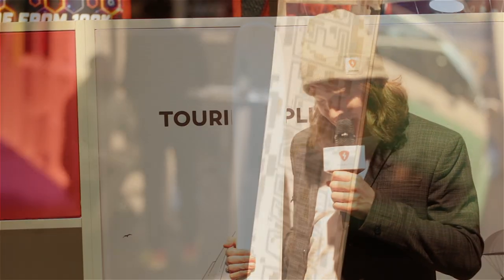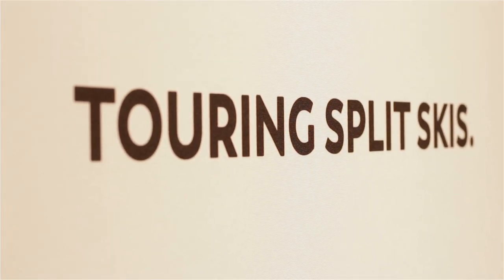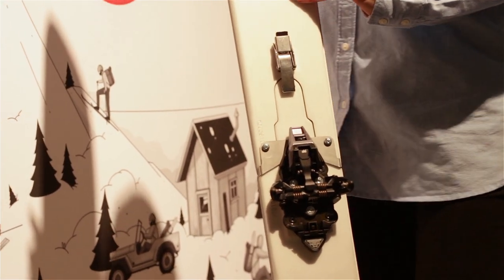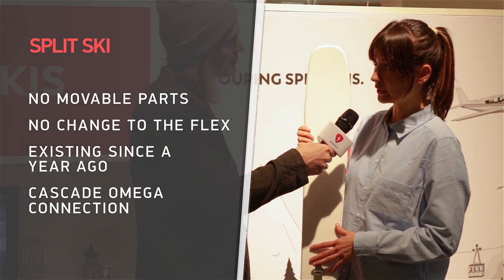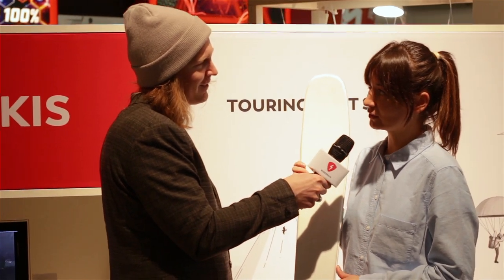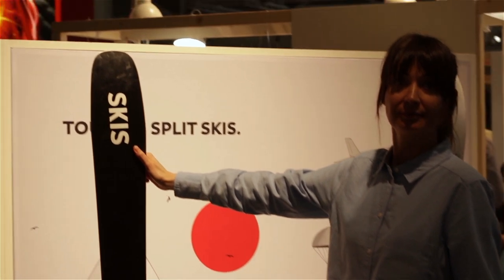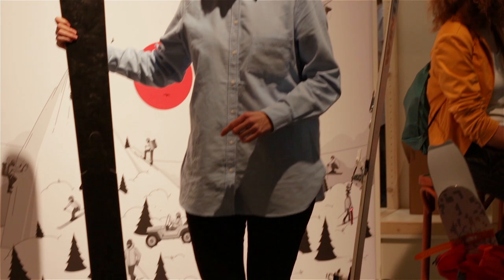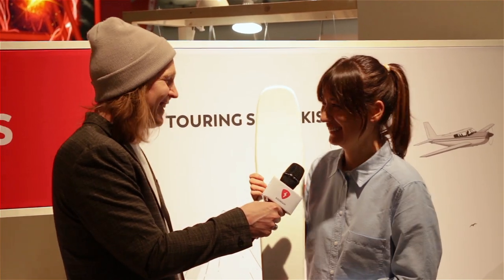The Split Ski: Foldable ski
GEARCHECK 19/20: Does it grind your gears traveling with ski equipment? It did for Split Ski so they developed a foldable ski together with the military and now it’s on the market.